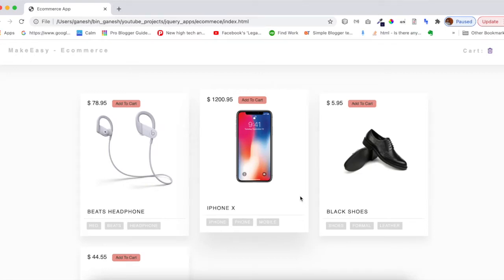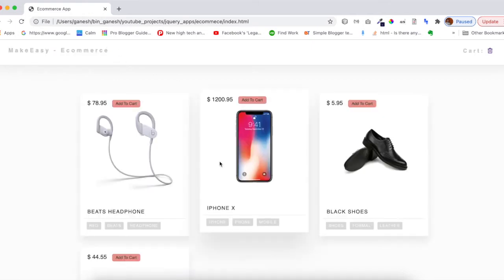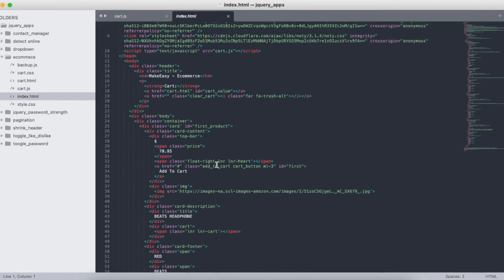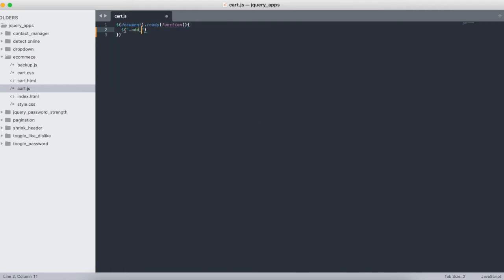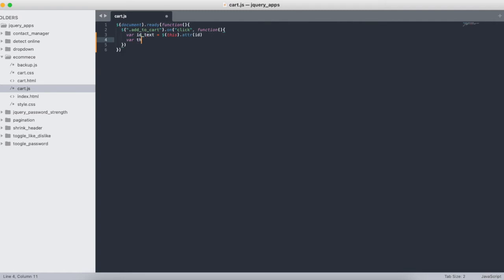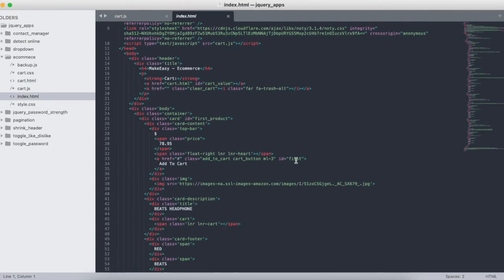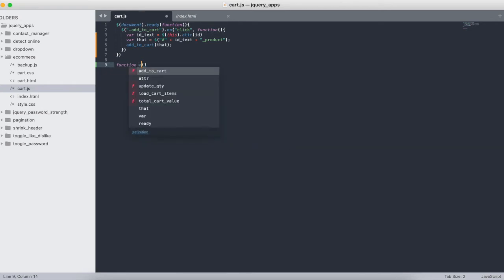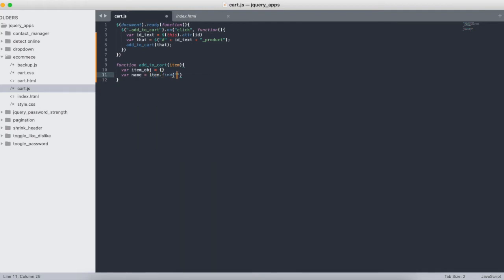E-commerce Cart App - jQuery part 1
fake online REST API
- REST API for developers to test and prototyping of sample applications.